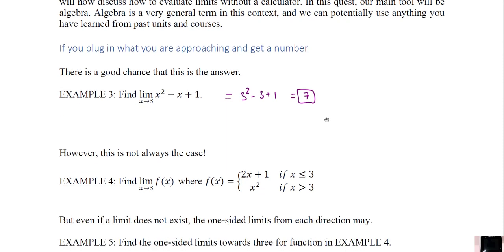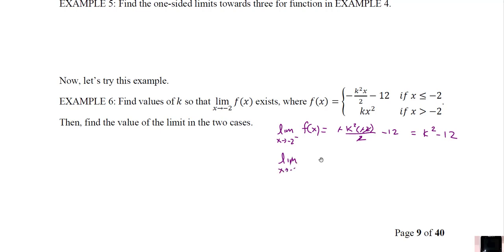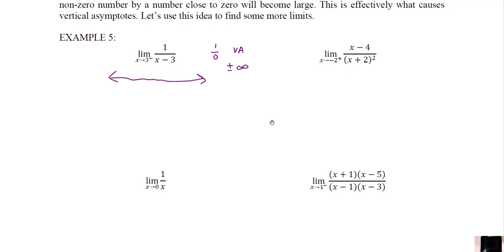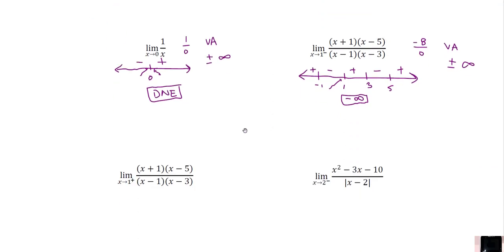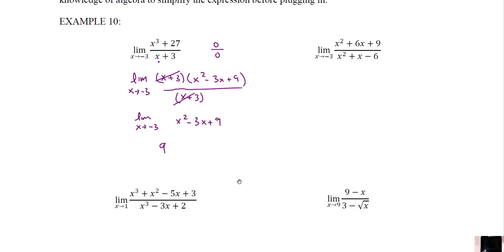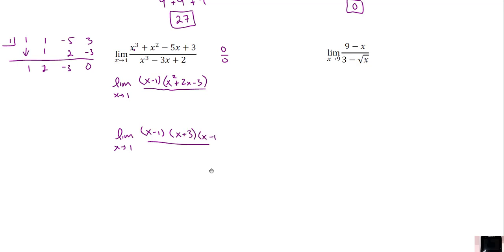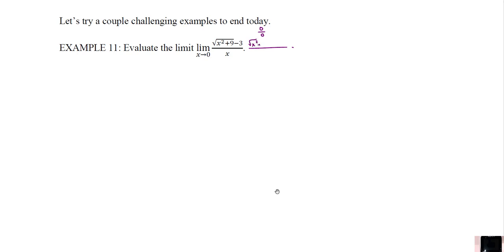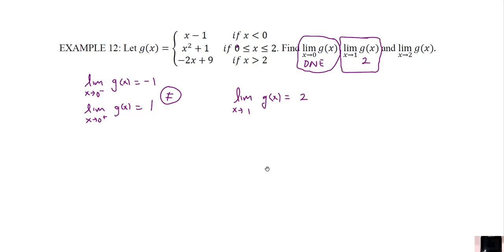Unit 10 Day 2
Finding limits at points